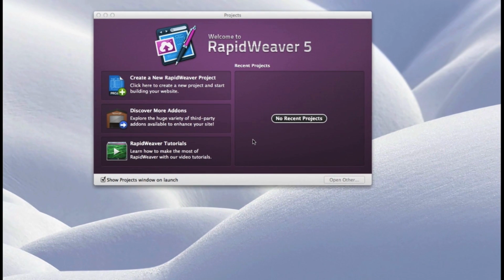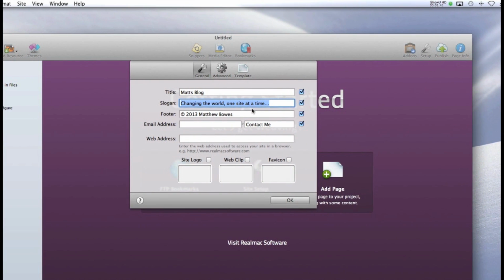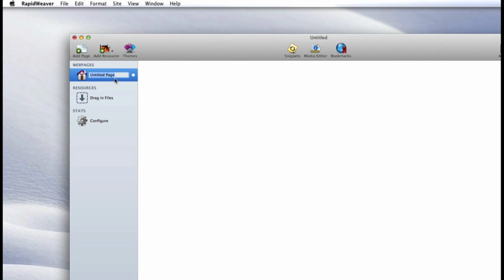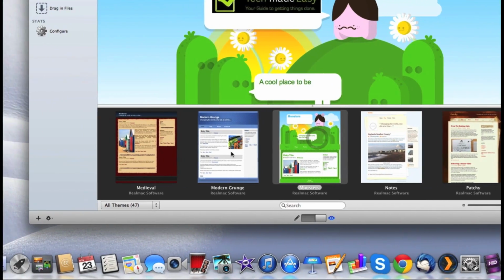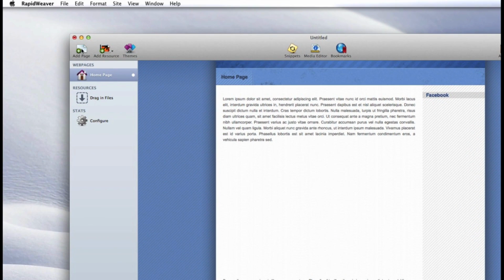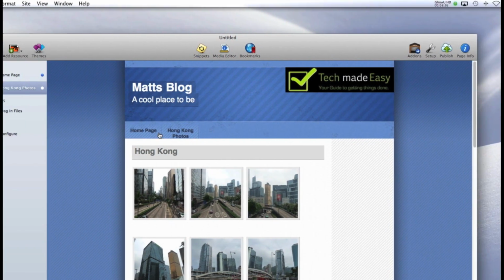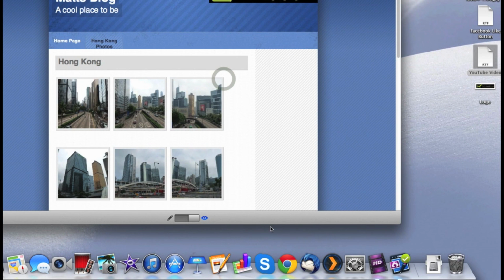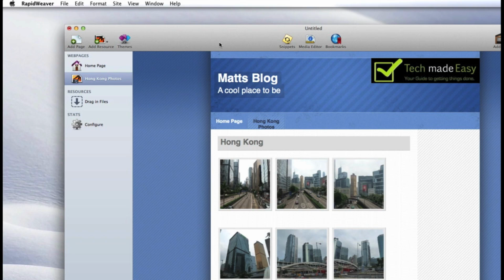RapidWeaver 5 Product Overview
A quick overview of RapidWeaver 5 for Mac, produced by Realmac Software.

In this video I'll take you through the basic steps for creating and publishing a website using RapidWeaver 5, including how to create pages, add a photo gallery and integrate content from Facebook and YouTube,